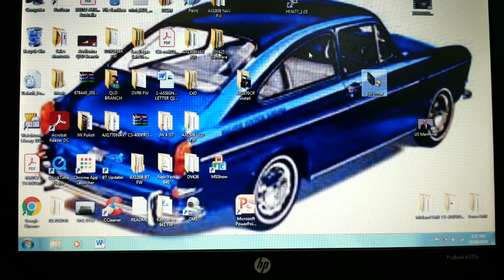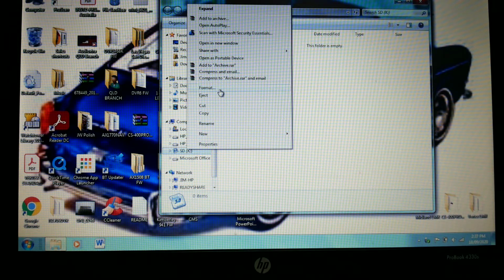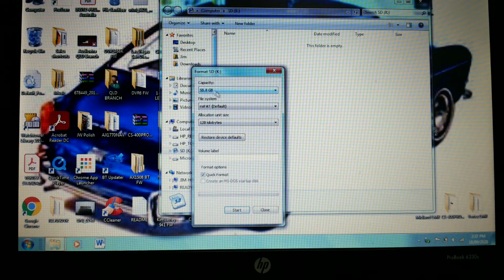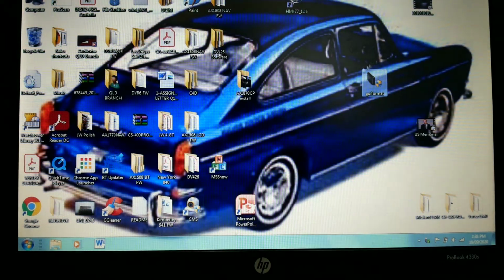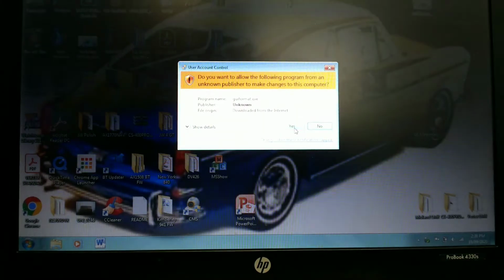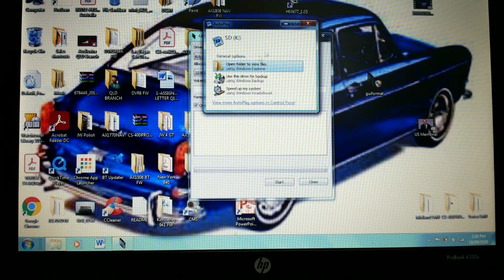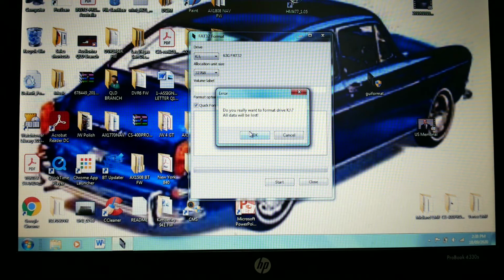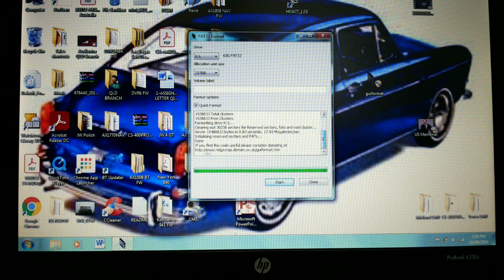How to format a large micro SD card in FAT32.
Some dash cams require that the card be pre-formatted in FAT32 before the unit will recognise it. This short video shows how to use a simple program called GUIformat that formats large capacity cards in FAT32 when the Windows system wont do it.